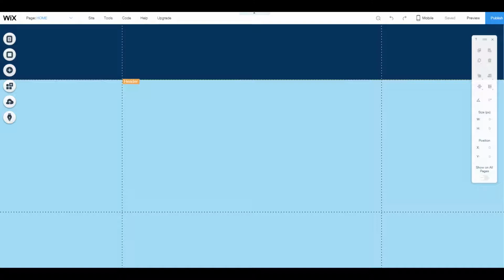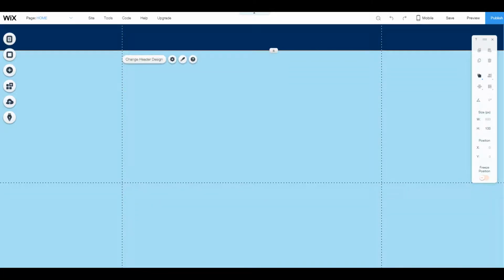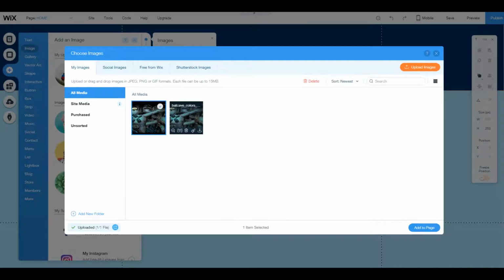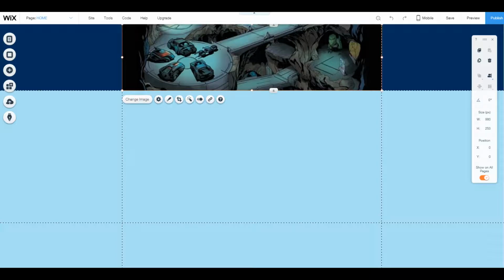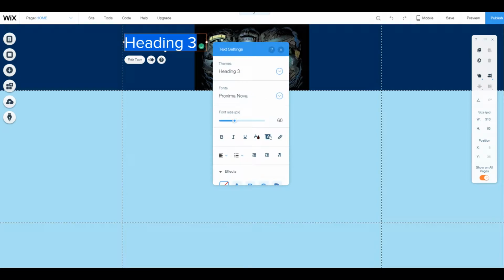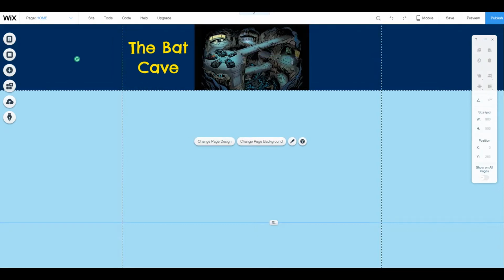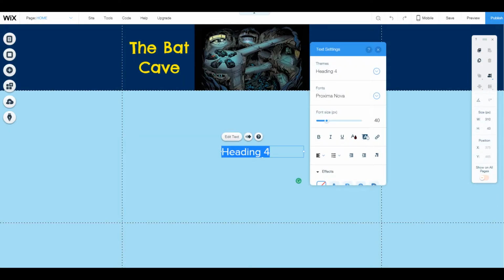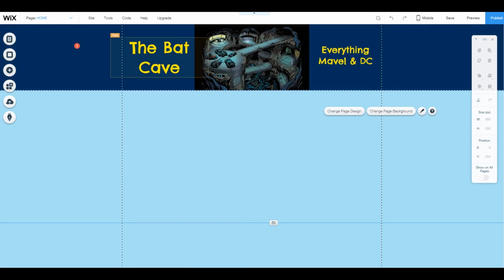3. WIX Header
The header is at the top of the page and is the first thing your customers will see when they visit your website.

In this video, Scott shows you how to create the header by adding images and text.